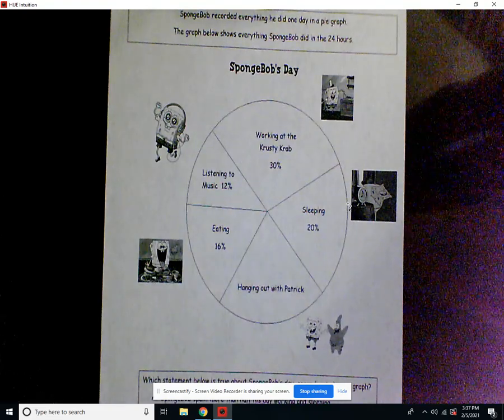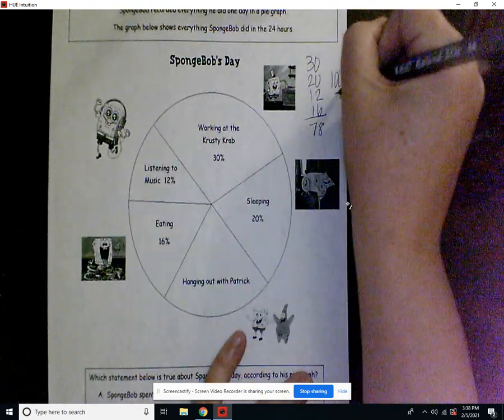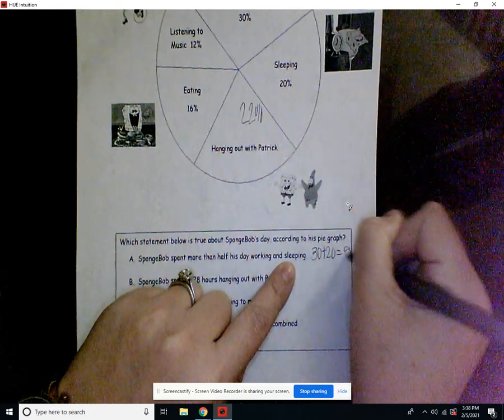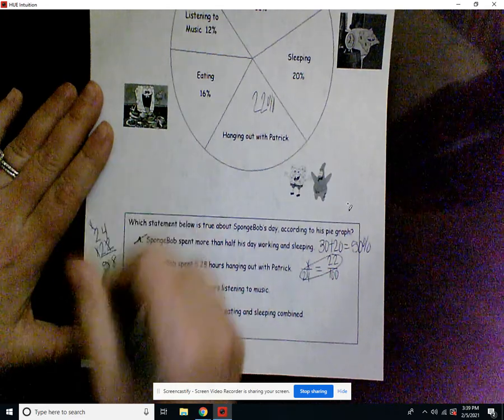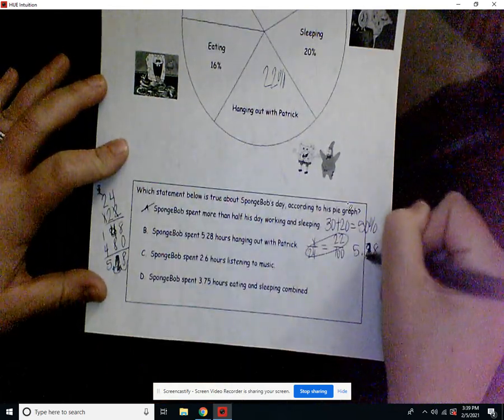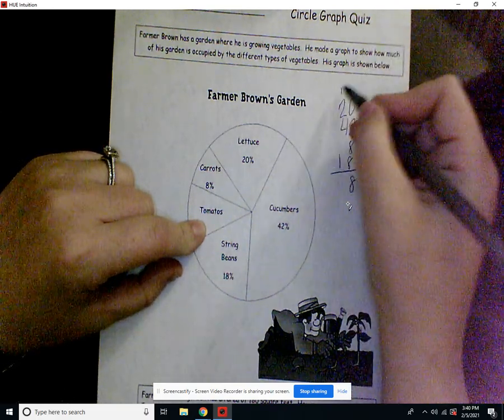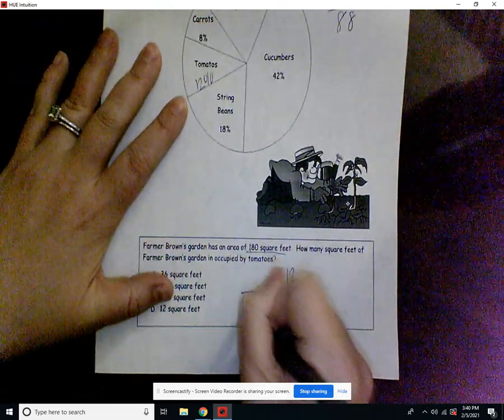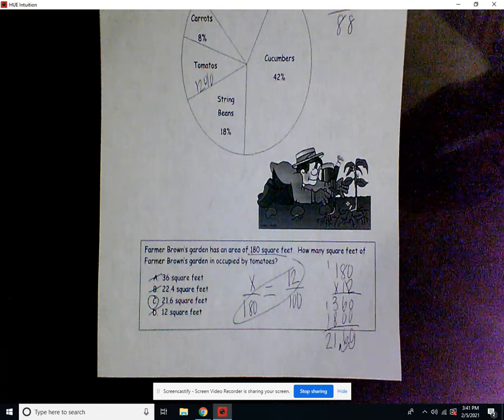Circle Graph Practice